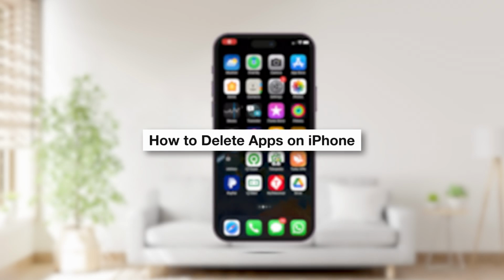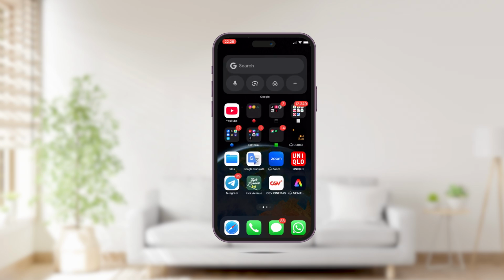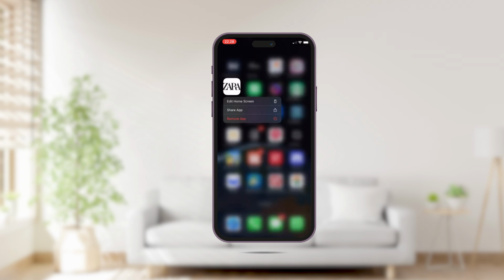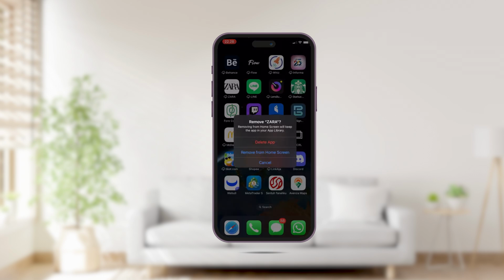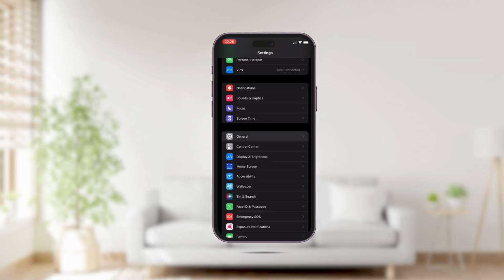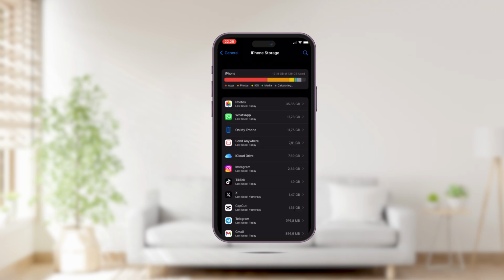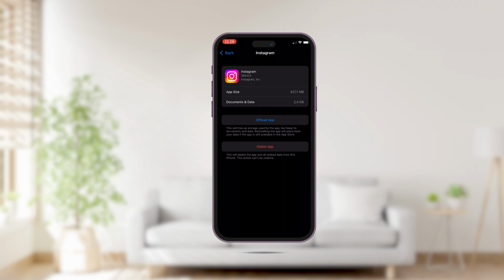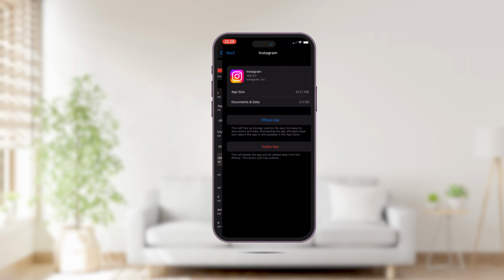How To Delete Apps On iPhone (Remove Apps From iPhone)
Want to know how to delete apps on iPhone quickly and easily? This video shows you step-by-step how to remove apps from iPhone, whether you're using the latest iOS or an older version. Learn how to uninstall apps on iPhone, clear storage, and manage your home screen effectively. Whether you're trying to delete pre-installed apps or third-party ones, this iPhone tutorial covers it all. Perfect for beginners looking to clean up their device.